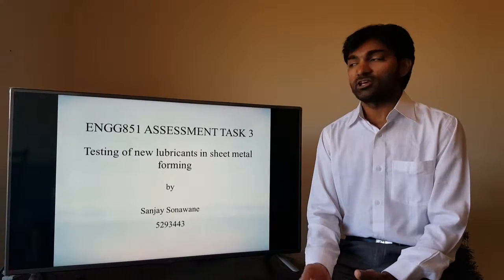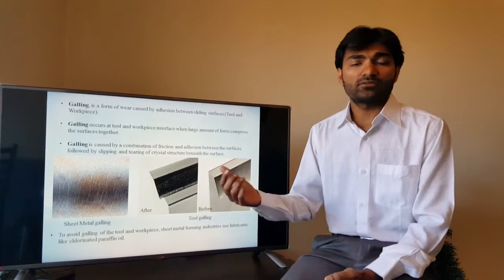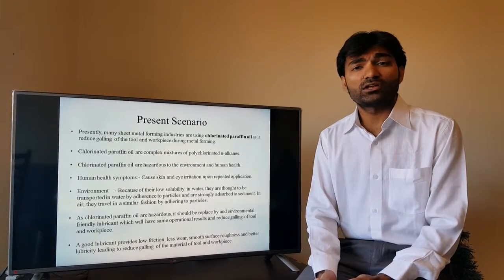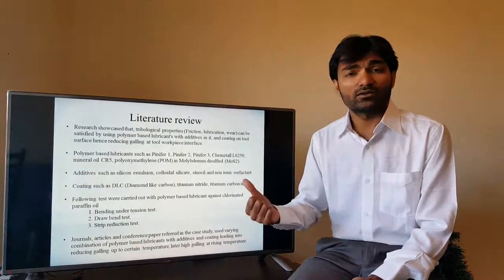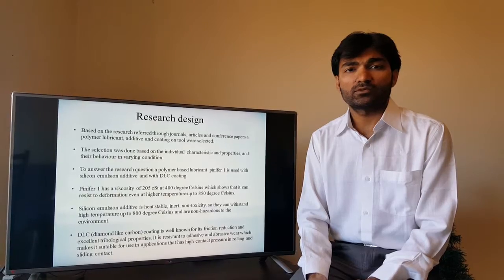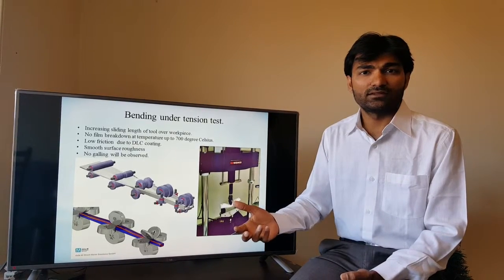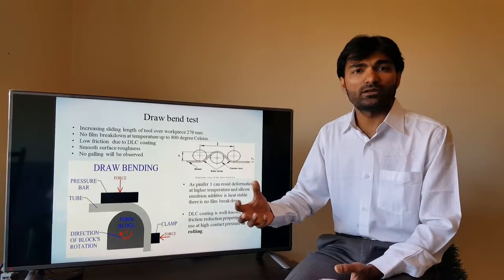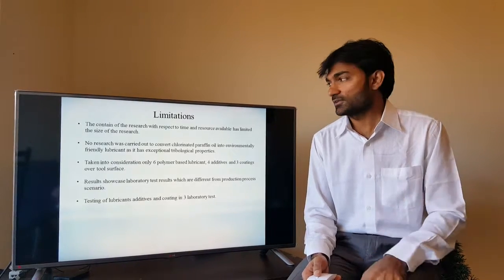ENGG851 Assessment task 3 (5293443)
sanjay sonawane